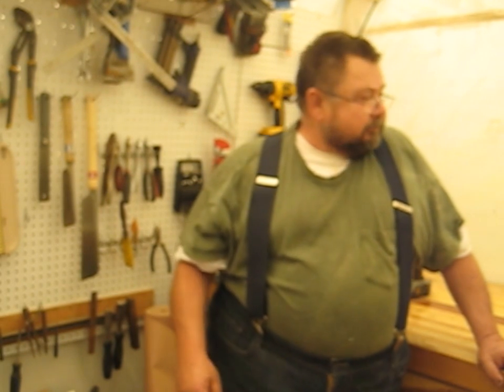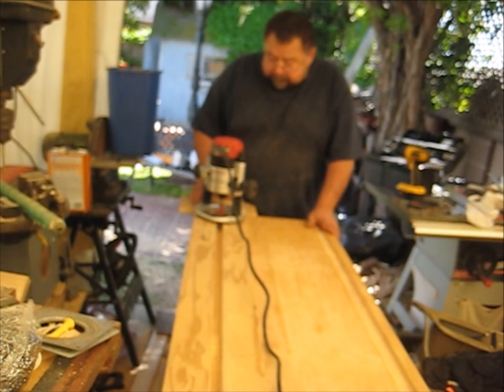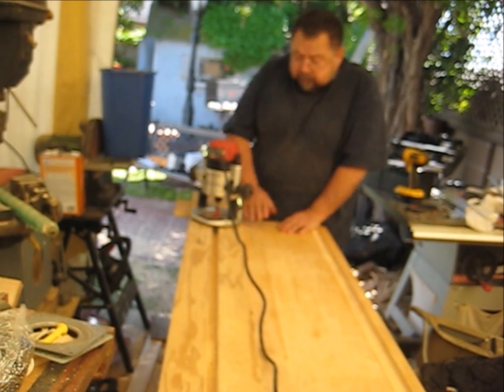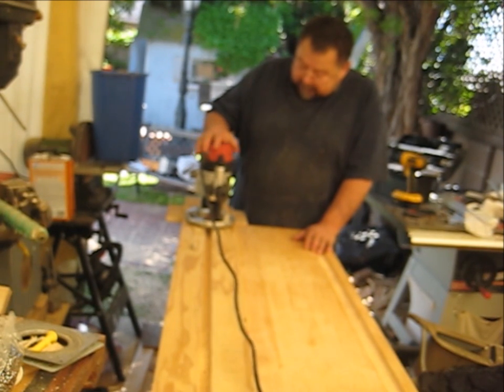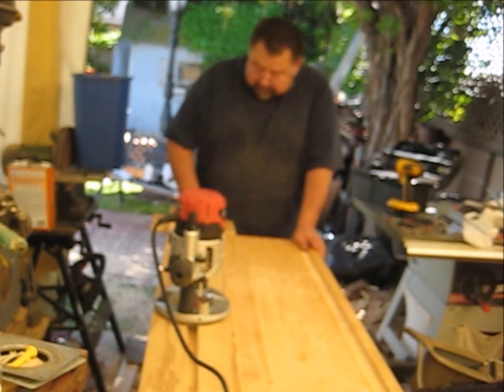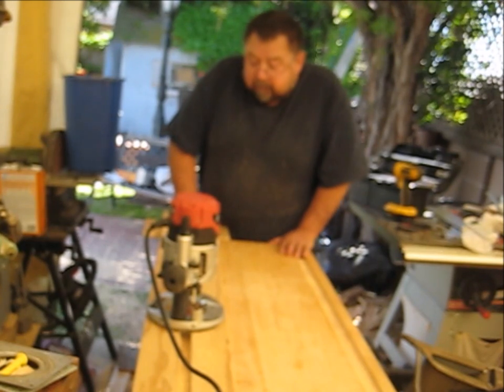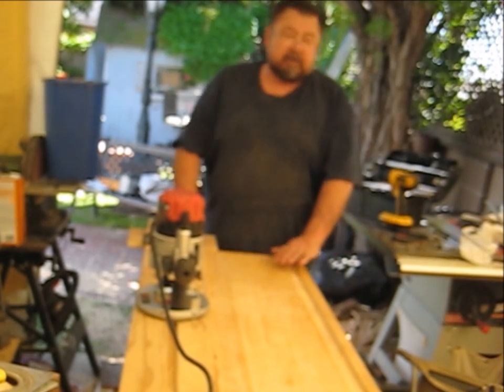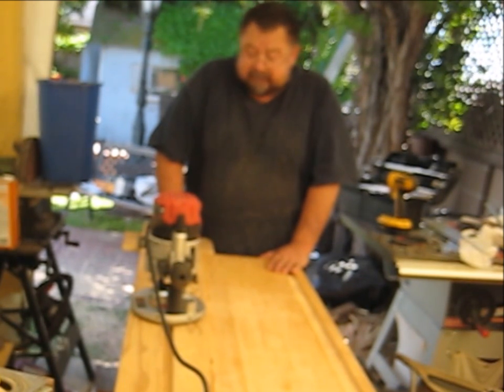Furniture finishing, carving, stringing and inlaing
Furniture embellishing. What do you do after you build a functional piece of furniture. Here is an option